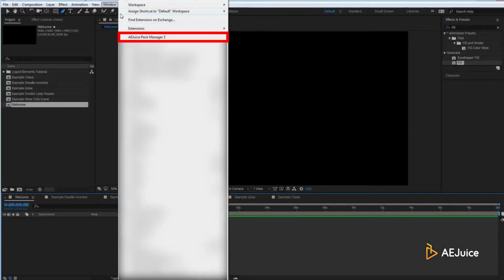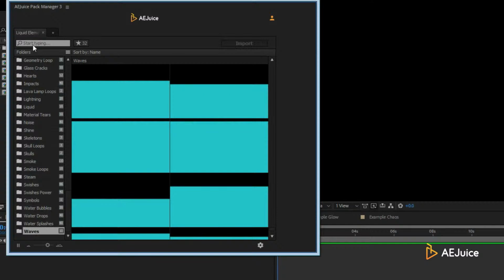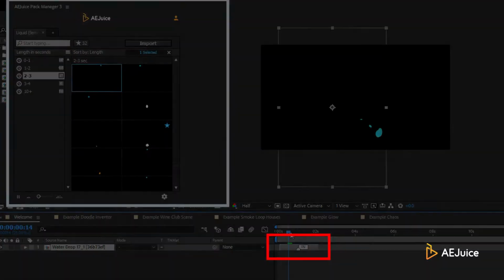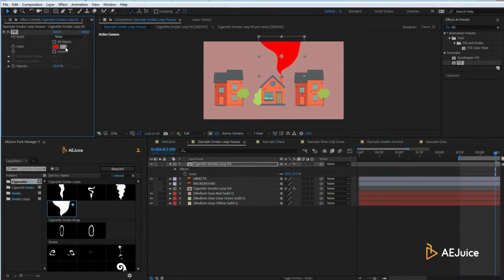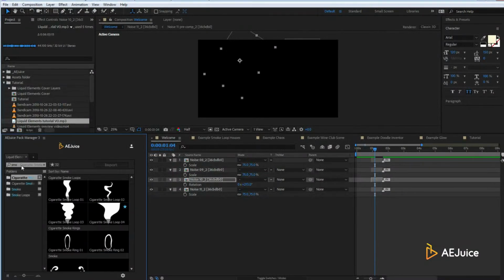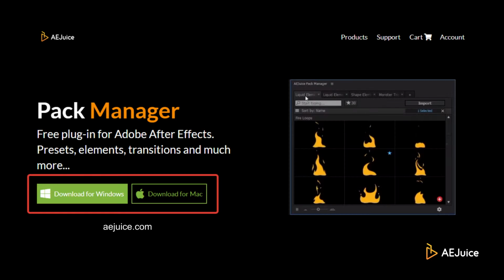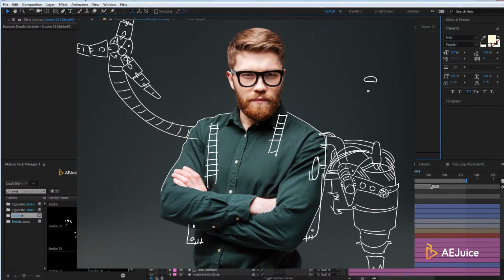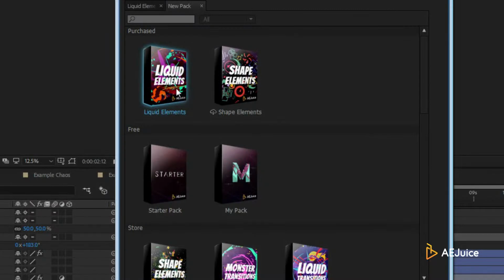how to animate liquid elements free | After Effects free liquid elements tutorial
✨ Follow for more updates and behind-the-scenes content!

💬 Tell us your favorite part in the comments!
INDER ANIMATION STUDIOS